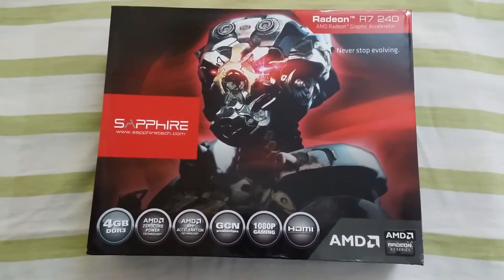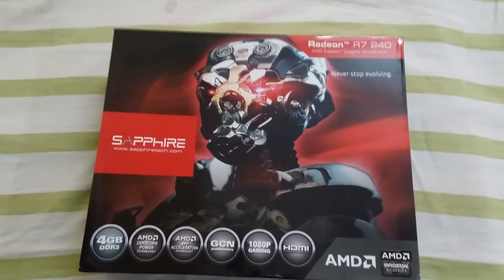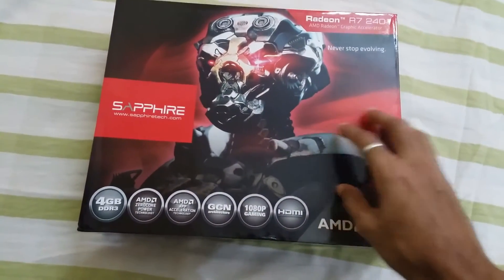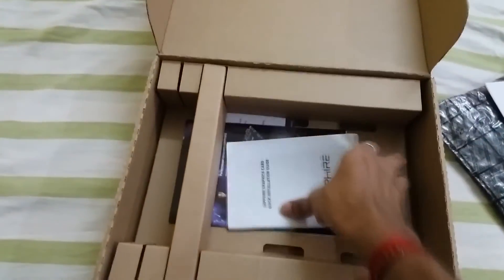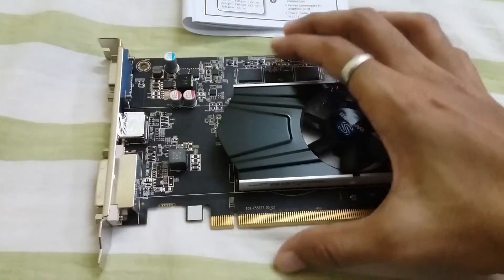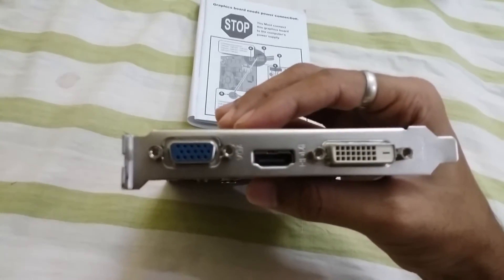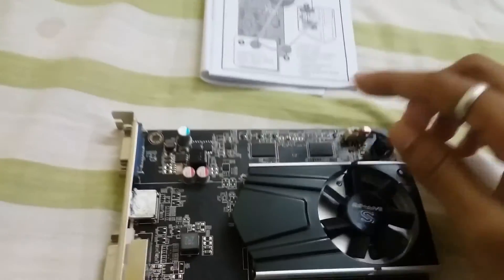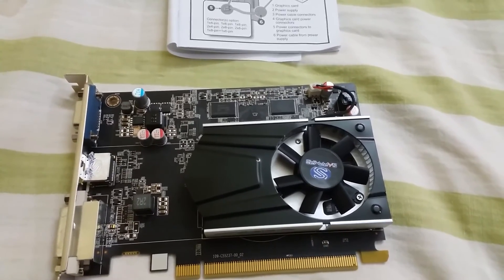AMD/ATI Sapphire Radeon R7 240 4GB 128-Bit DDR3 GRAPHIC CARD (REVIEW/UNBOXING)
Hey guys in this video i am going to unbox AMD/ATI Sapphire Radeon R7 240 4GB 128-Bit DDR3 GRAPHIC CARD .